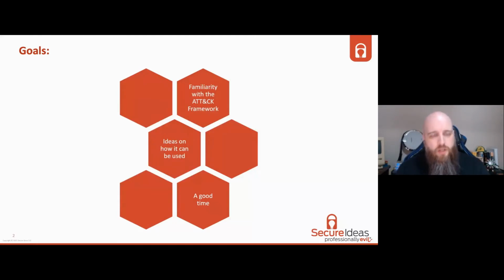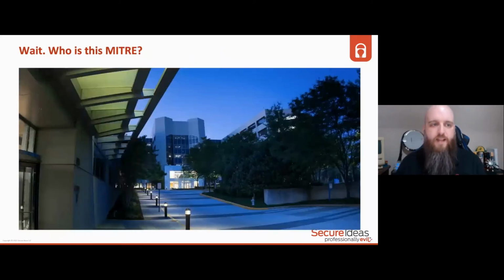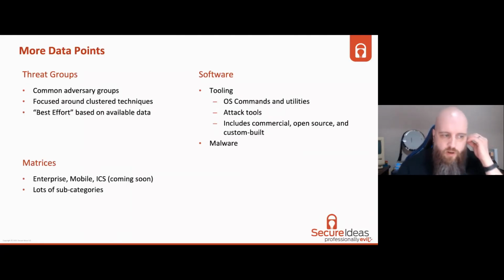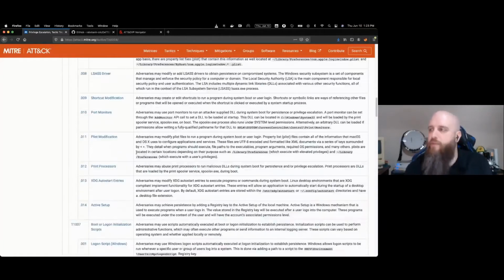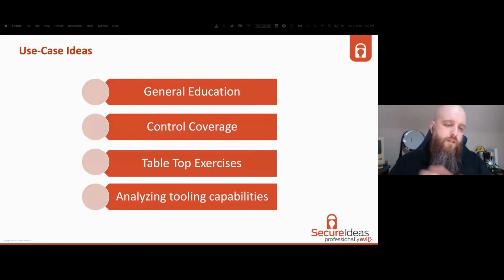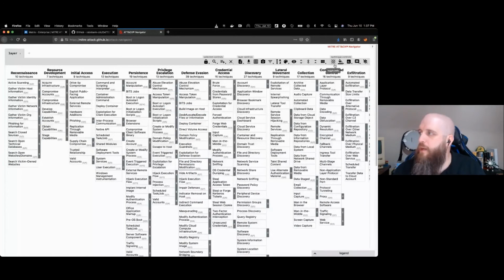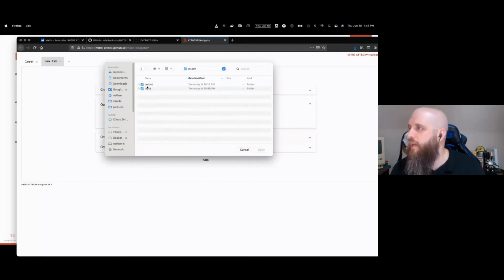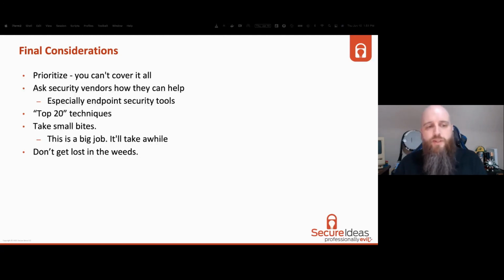Under ATT&CK: Exploring Your Coverage with Mitre ATT&CK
How do your security controls stand against Mitre's list of common attacks? The ATT&CK framework outlines attack techniques used to compromise, pivot, and escalate inside your network. This webinar will explore the framework and demonstrate how to use it to find gaps in your security control coverage. This method can help you analyze your defense in depth layering to determine where you need to invest in additional controls. - Nathan Sweaney

⏲️Timestamps:
0:00 - Intro
0:07 - Opening - Hands on webinar
0:40 - High level - Mitre ATT&CK Framework
1:11 - Nathan Sweaney Bio
1:30 - Goals of this Presentation
2:28 - Cyber Kill Chain
6:45 - MITRE Forte Meade eXperiment (FMX) Blake Strom
10:30 - Wait. Who is this MITRE?
11:55 - ATT&Ck
13:40 - Tactics and Techniques
14:43 - More Data Points
19:58 - Lets Dive in - - Start of demo
26:25 - Use-Case Ideas
30:57 - Security Control Types
32:32 - ATT&CK Navigator
33:35 - Demo of ATT&CK navigator
38:06 - Data Sources
39:19 - DeTT&CT editor
39:36 - DeTT&CT demo
47:58 - Final Considerations
50:12 - Questions and closing